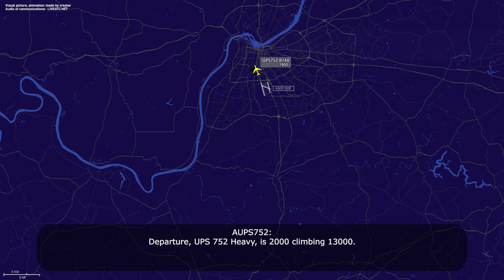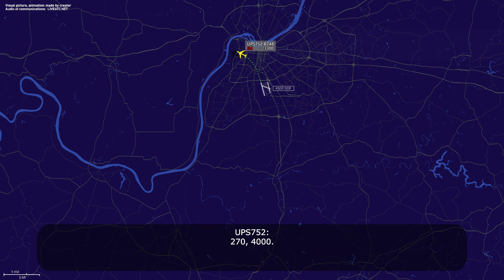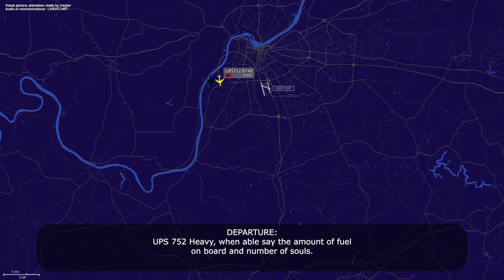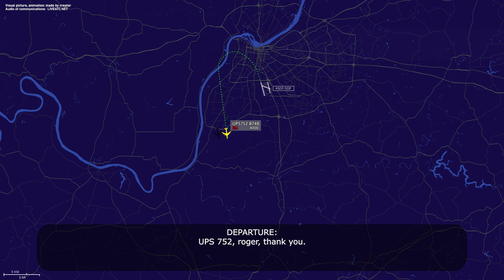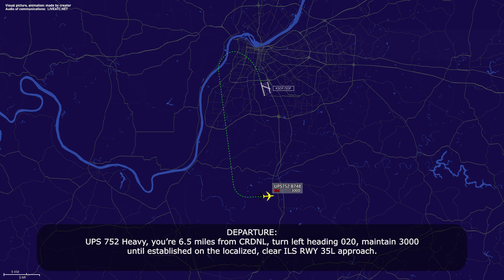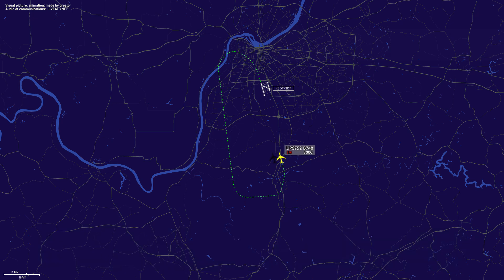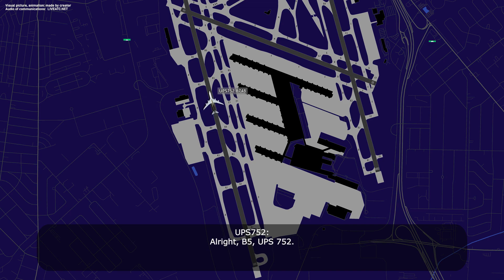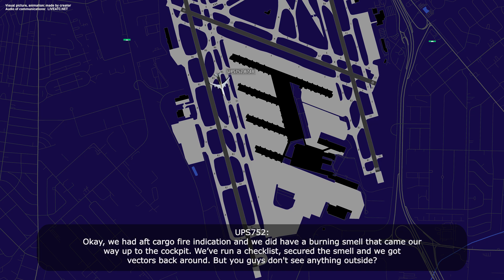Pilot reports Fire in cargo compartment. UPS Boeing 747 returns to Louisville. Real ATC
THIS VIDEO IS A RECONSTRUCTION OF THE FOLLOWING SITUATION IN FLIGHT:

18-FEB-2025. A United Parcel Service Boeing 747-8 (B748), registration N612UP, performing flight UPS752 / 5X752 from Louisville Muhammad Ali International Airport, KY (USA) to Dallas-Fort Worth International Airport, TX (USA) shortly after takeoff from Louisville declared an emergency, reported fire indication in the aft cargo compartment and requested return to the airport of departure. Later the pilot reported that there was a smell of smoke in the cockpit. The airplane landed safely on runway 35L, vacated the runway and stopped on taxiway B. This airplane is still on the ground at Louisville (19-FEB-2025).

HOW I DO VIDEOS:
1) I monitor media, airspace, looking for any non-standard, emergency and interesting situation.
2) I find communications of ATC unit for the period of time I need.
3) I take only phrases between air traffic controller and selected flight.
4) I find a flight path of selected aircraft.
5) I make an animation (early couple of videos don’t have animation) of flight path and aircraft, where the aircraft goes on his route.
6) When I edit video I put phrases of communications to specific points in video (in tandem with animation).
7) Together with my comments (voice and text) I edit and make a reconstruction of emergency, non-standard and interesting situation in flight.